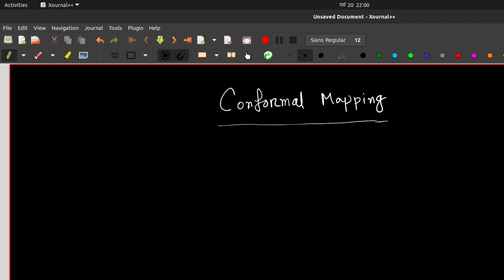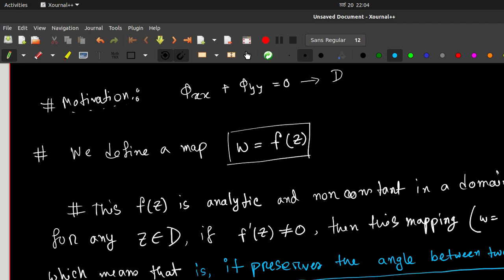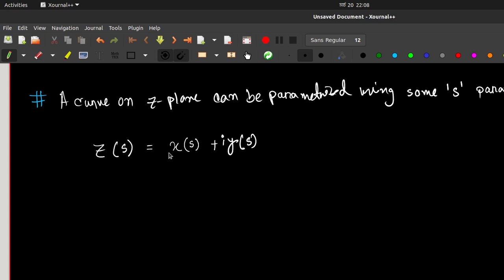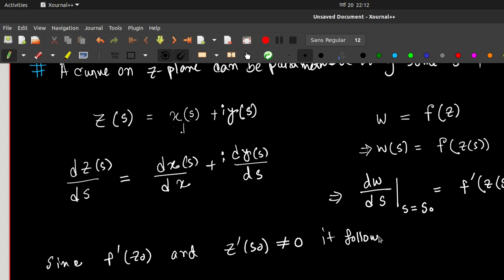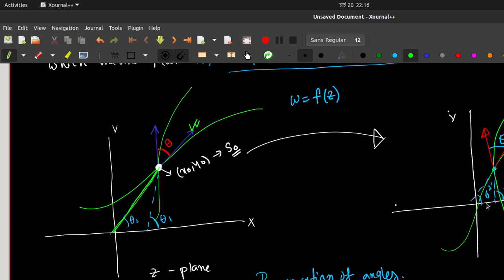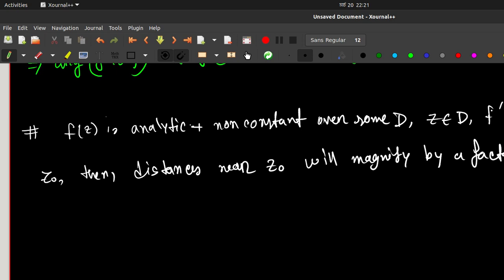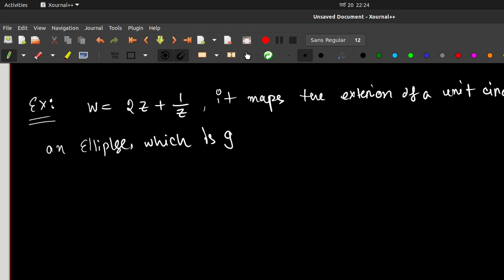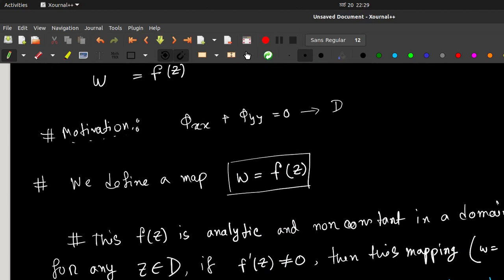Introduction to Conformal Mapping